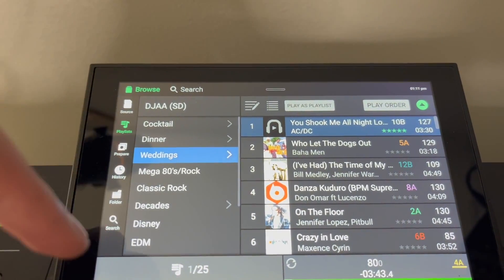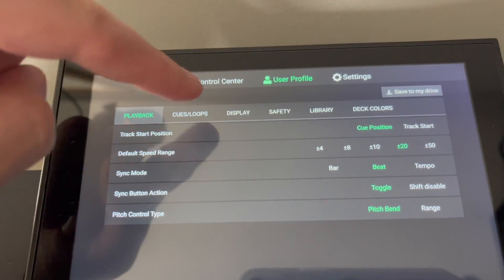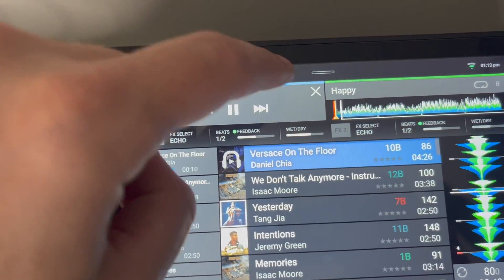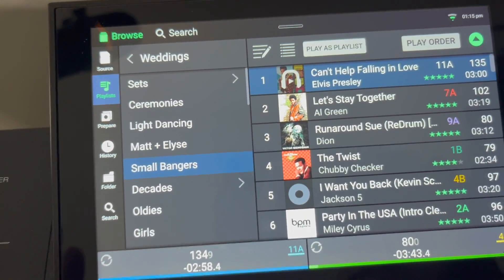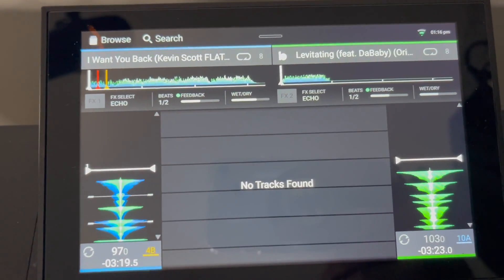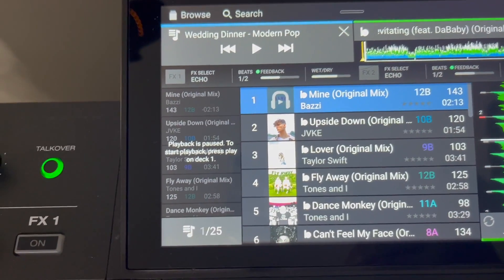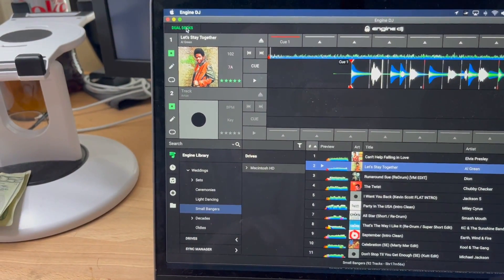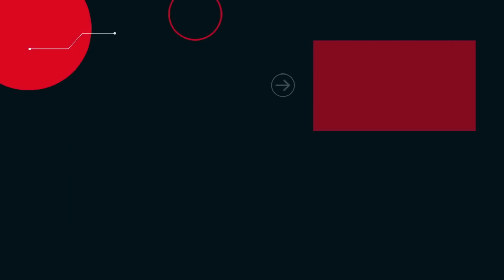Big Denon Update | Engine DJ 2.0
Engine just made a big update to it's software going to 2.0

Here's my initial look at it on the Prime 2 and the Desktop app.